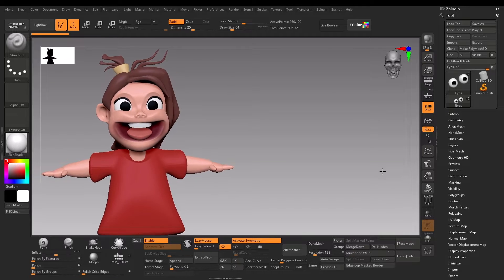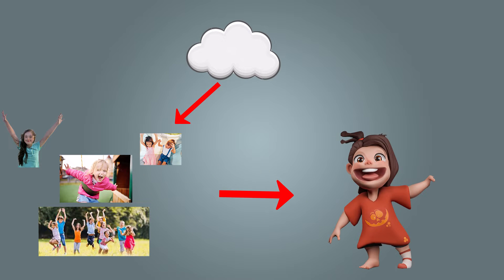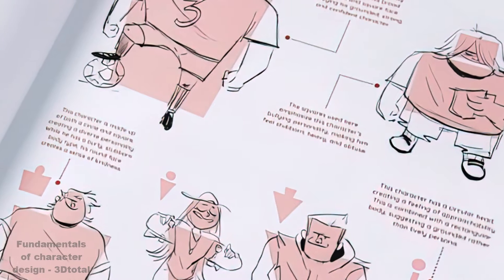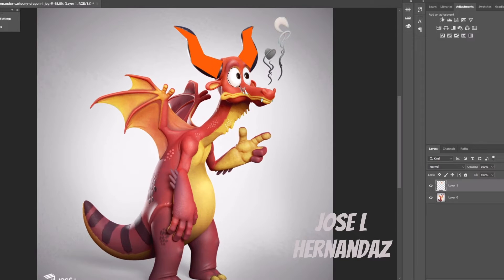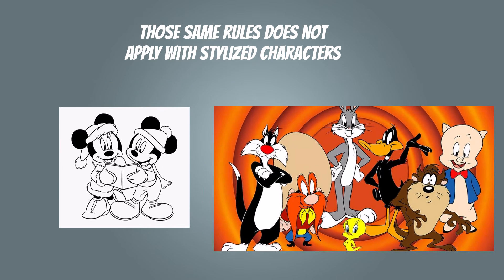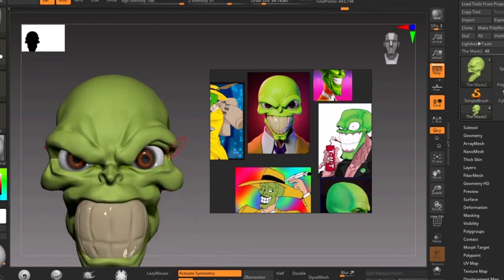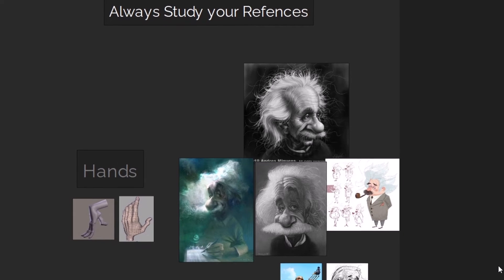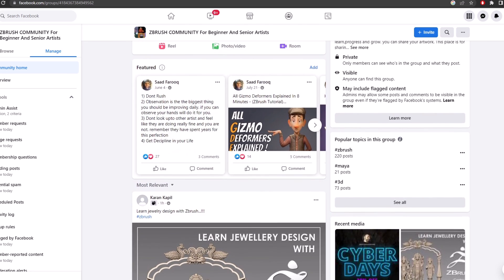How To Use References For Character Creation - A Short Guide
In this short guide, i will explain you how to utilize references properly and explain you what fundamentals you need to know to have your own concept in zbrush. This is a short summary of how i approach to references and use it to create my own characters.